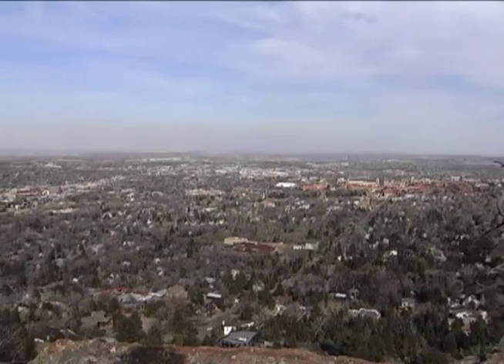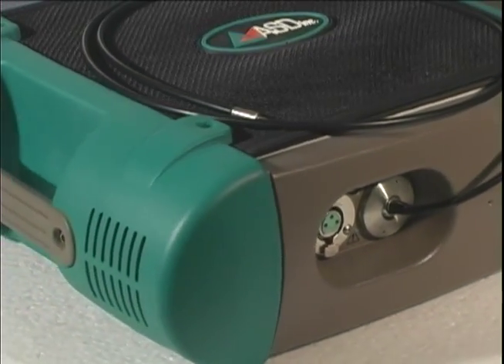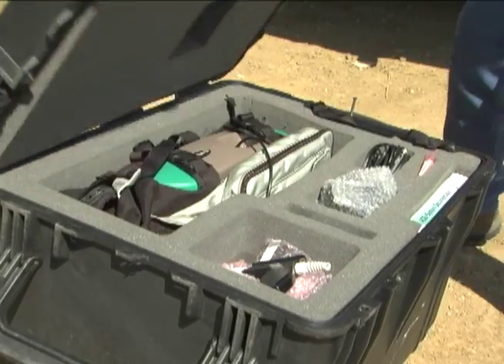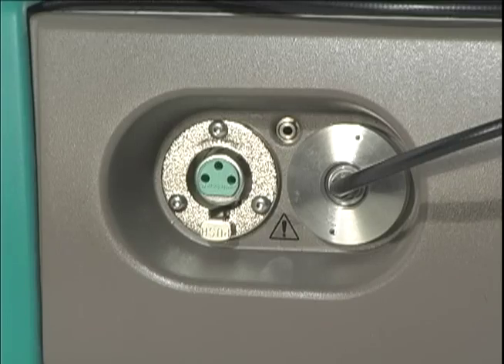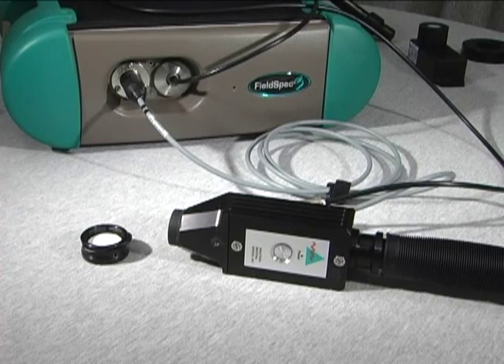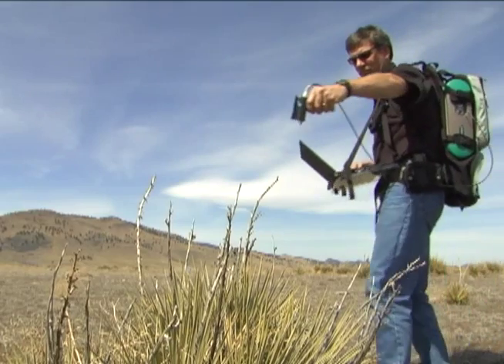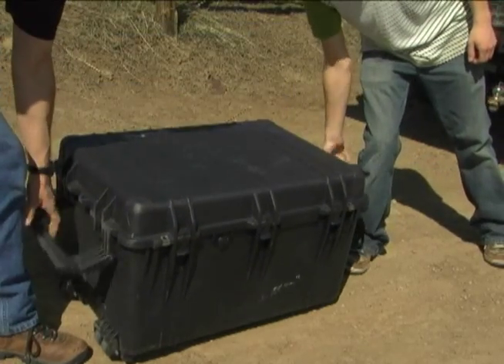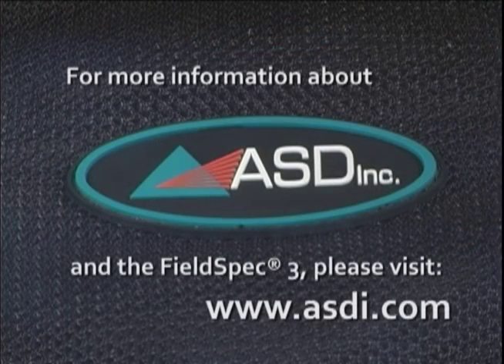FieldSpec 3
The FieldSpec 3 is a field-portable spectroradiometer designed by researchers, for researchers to perform solar spectral reflectance, radiance, and irradiance measurements.
With a spectral range from 350 nm to 2500 nm, the FieldSpec 3 is ideal for numerous remote sensing and research applications.